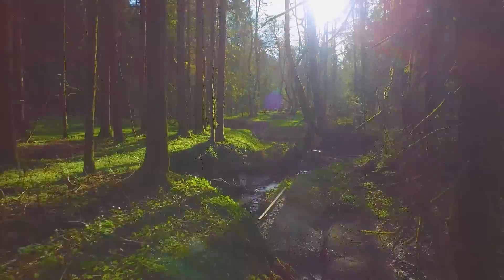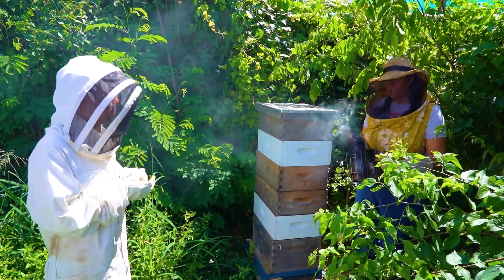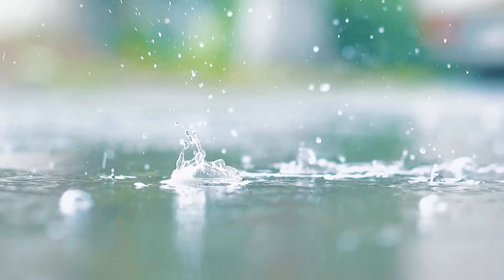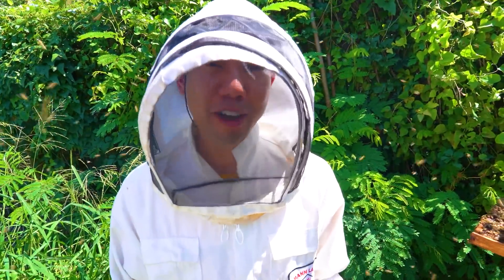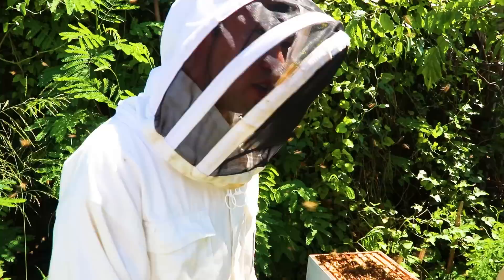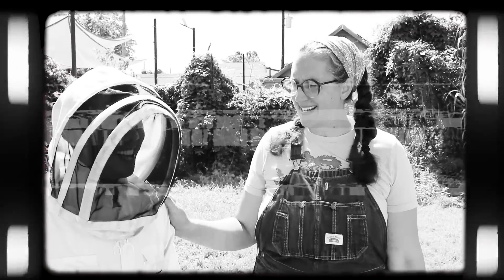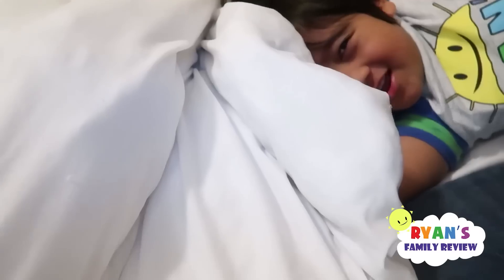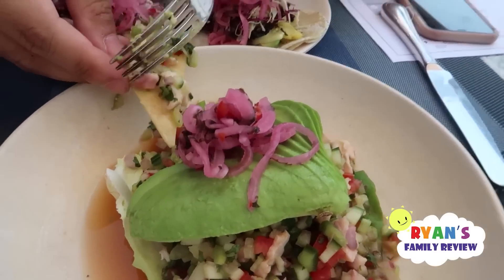Ryan's World Explores a Bee Farm | Learn About Bees and Pollination!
Ryan's World Explores a Bee Farm | Learn About Bees and Pollination! Dr. Ion goes to Bee2Bee Honey Collective to learn about the importance of bees, pollination, and more!